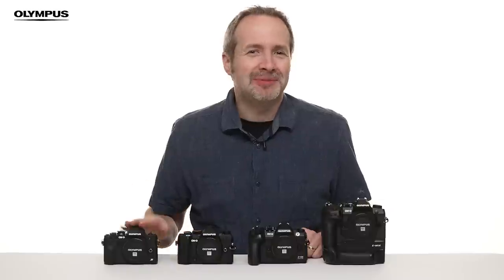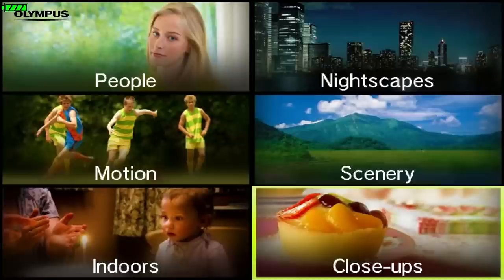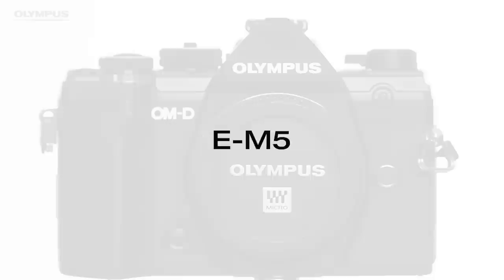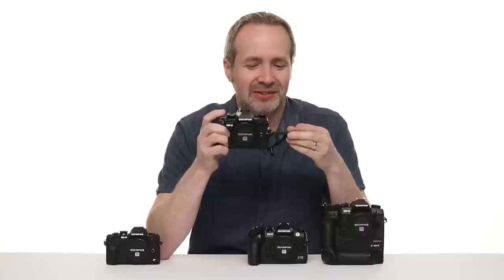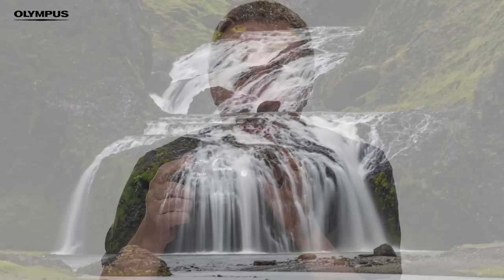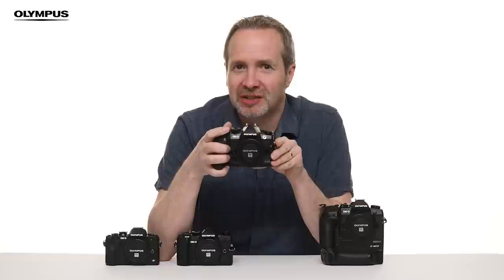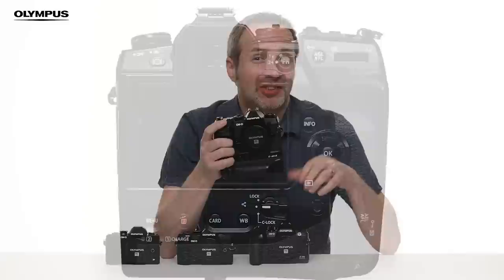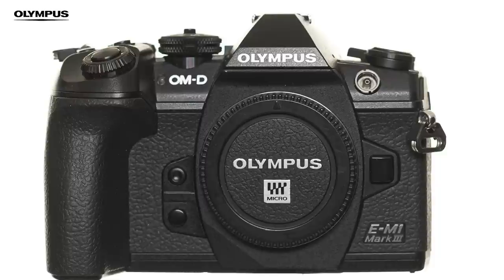OM-D Key Features | Which Camera is the right one for you?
Gavin Hoey, photographer and Olympus Ambassador, helps you to find the camera that suits you best. He explains the important benefits of each OM-D model from the E-M10 series upwards to help highlight the key differences.

Looking for a new addition to your equipment? Check out this video and let Gavin help you decide 📸